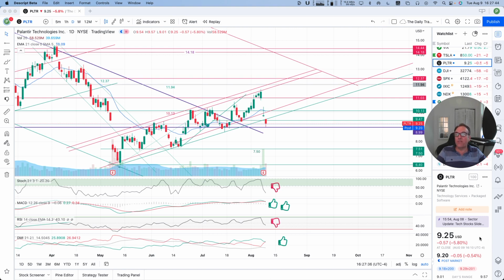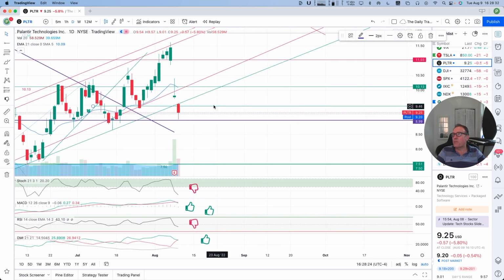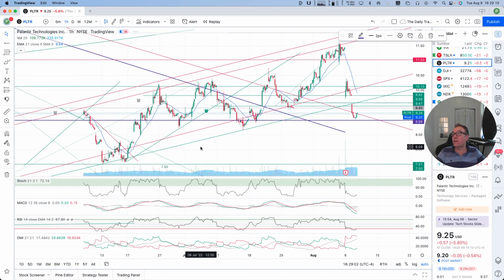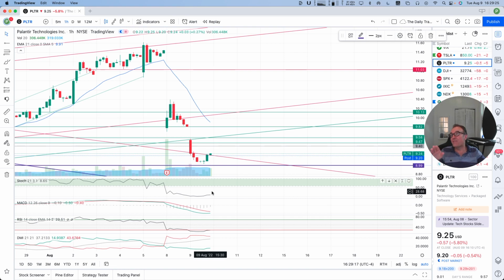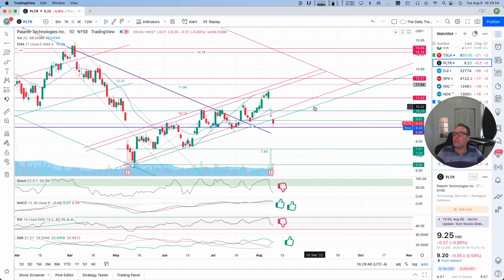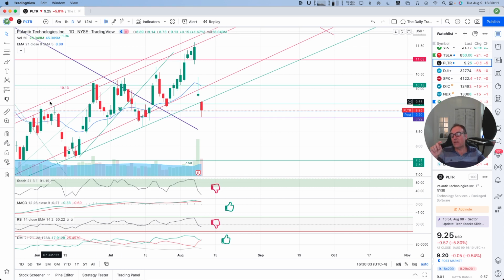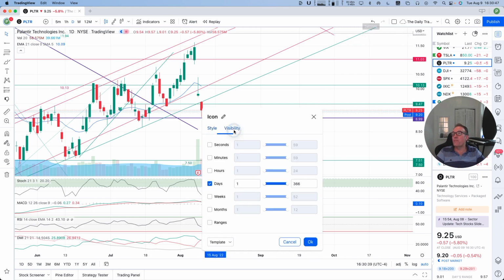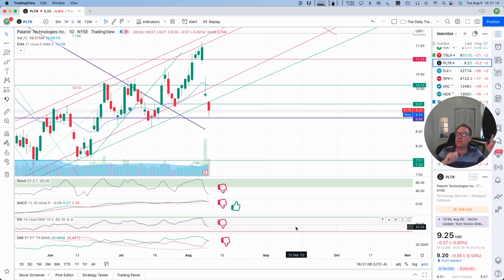Palantir Stock - Dropped on earnings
ETH : 0x64A248842bdAb157678f999A6e7F4181851aa34F
BTC : 3Ln4BKDVdqw219gc8Jr2boT4QYKuxLiKUF